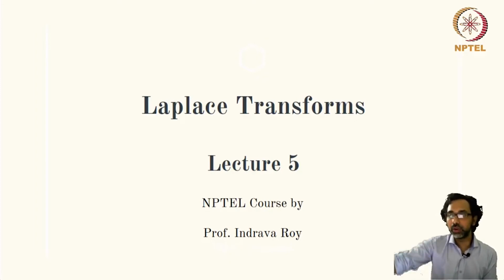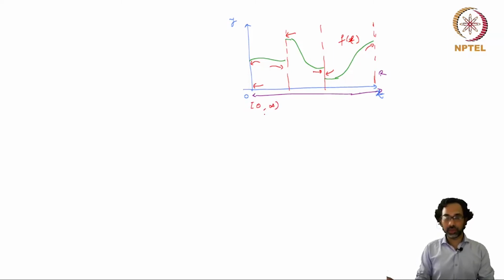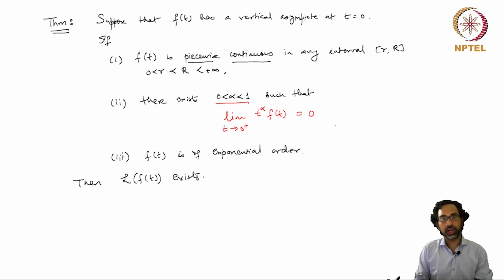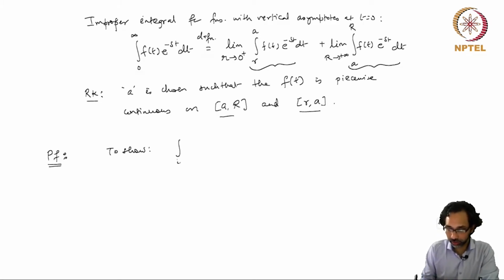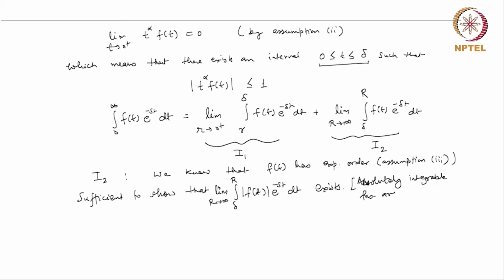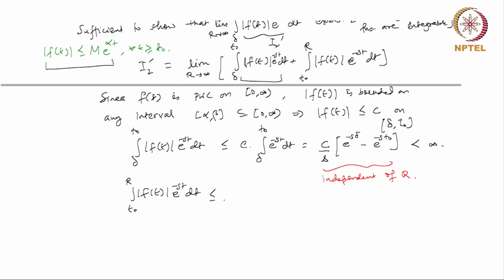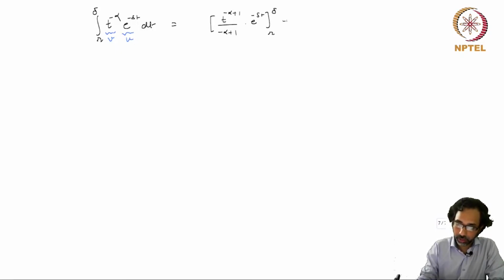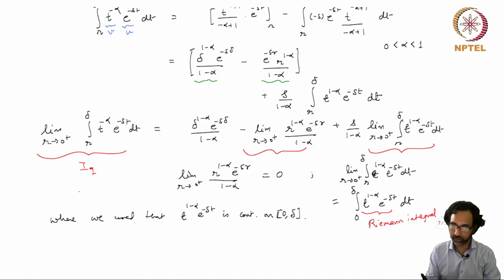Existence of Laplace transforms for functions with vertical asymptote at the Y-axis - Part 1